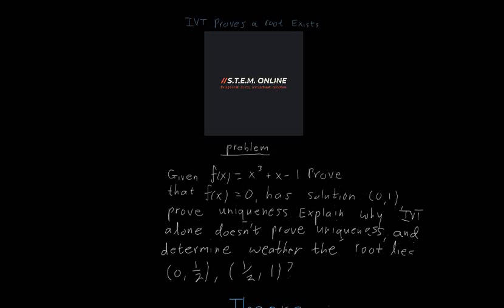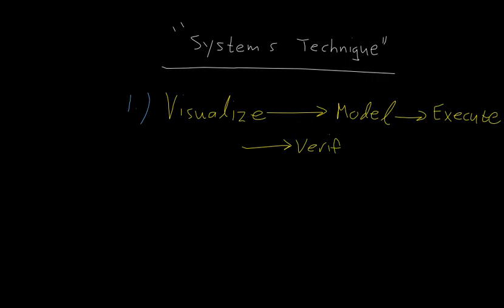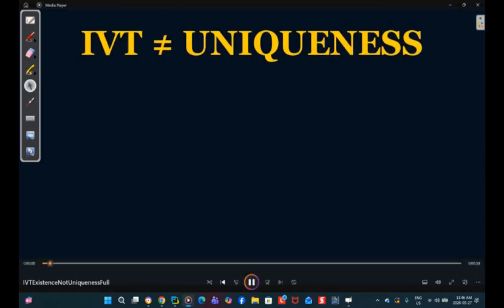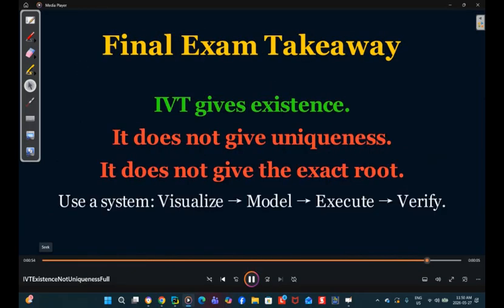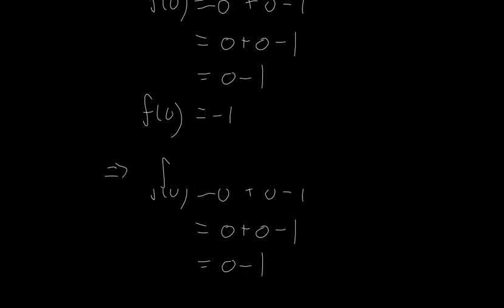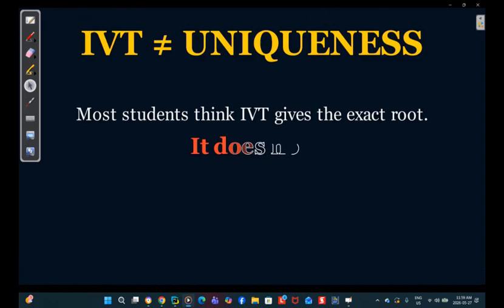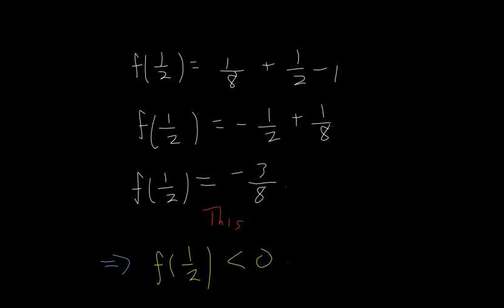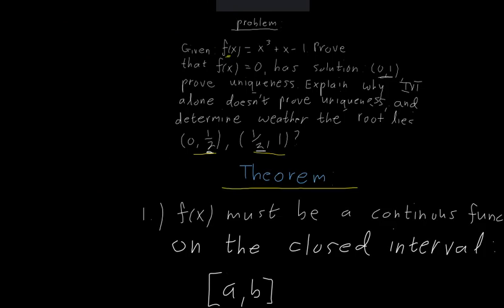IVT Proves a Root Exists — But NOT Uniqueness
Most students think the Intermediate Value Theorem tells them where the root is. It does not. IVT proves that a root exists — but it does not automatically prove uniqueness, and it does not give the exact root.

In this video, we solve the hard Calculus logic problem:

f(x)=x^3+x−1.

We use the Intermediate Value Theorem to prove that

f(x)=0

has a solution in

(0,1).

Then we prove that the solution is unique, explain why IVT alone does not prove uniqueness, and determine whether the root lies in

Problem

Use IVT to prove existence, then use additional reasoning to prove uniqueness and locate the root more precisely.

Struggle

This is where students usually lose marks:

they think IVT gives the exact root
they think “there exists” means “there is only one”
they forget that IVT proves existence only
they do not know how to prove uniqueness after IVT
they cannot distinguish existence, uniqueness, and location
they skip the logic of the theorem and jump straight to an answer
Solution

We solve the problem using my systems-based method:

Visualize→Model→Execute→Verify

Visualize: The function changes sign between 0 and 1, so the graph must cross the x-axis.
Model: IVT proves at least one root, but uniqueness requires a separate monotonicity argument.
Execute: Use endpoint signs, increasing behavior, and a midpoint check.
Verify: Separate the three claims: existence, uniqueness, and root location.

This video is for AP Calculus, IB Math, and  university Calculus students in Toronto, Ottawa, Ontario, Canada, and beyond who are preparing for hard midterms, finals, proof-style questions, and theorem-logic problems.

I used to struggle with Mathematics until two teachers changed my life by showing me how to break hard problems into a system. That method helped me master Math and Physics, earn a B.Sc. Double Honours in Mathematics and Physics with a 3.9 GPA, and build S.T.E.M. Online Academy.

Now I help serious students solve hard Calculus exam problems using:

Visualize→Model→Execute→Verify

If you understand the lesson but freeze on difficult midterm and final exam questions, this channel is for you.

Coaching: Book hard Calculus / Physics exam-prep coaching

Book: For proof-thinking and theorem logic, check out Axioms

Advanced Book: For deeper integration practice, check out Advanced Integration Techniques

Problem → Struggle → Solution

Comment IVT if you want more Logic for Calculus videos.

0:00 Immediate hook: IVT does not prove uniqueness
0:22 Problem statement
0:55 Why students get stuck
1:35 Visualize: sign change and graph crossing
2:20 Model: existence, uniqueness, and location are different claims
3:10 Use IVT to prove a root exists in (0,1)
4:10 Why IVT alone does not prove uniqueness
5:05 Prove uniqueness using monotonicity
6:10 Locate the root using the midpoint
7:05 Final answer and theorem logic recap
7:45 Visualize → Model → Execute → Verify recap
8:20 Free PDF + coaching CTA